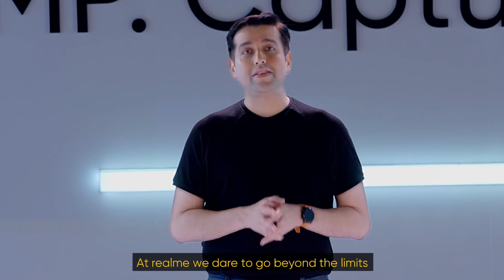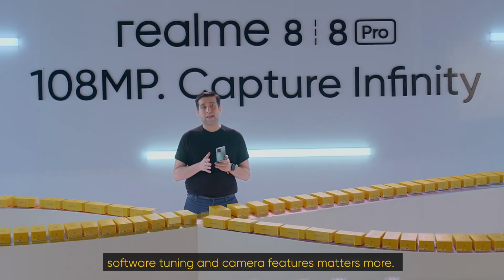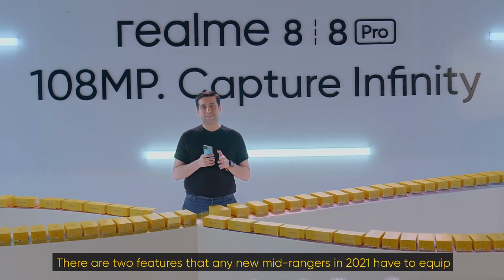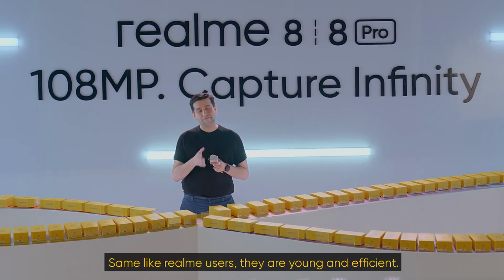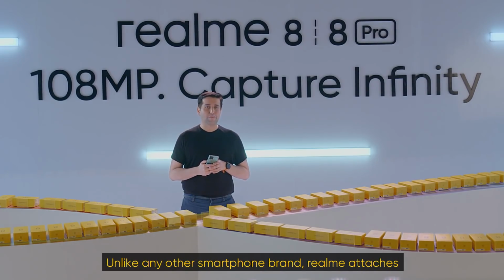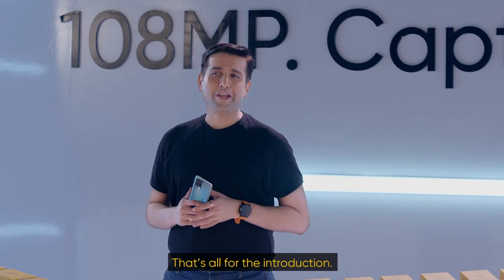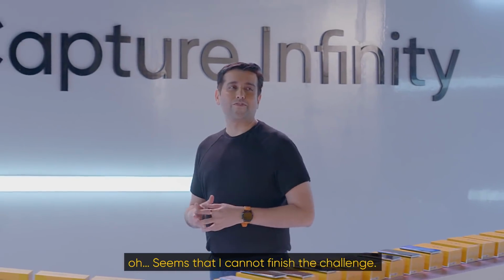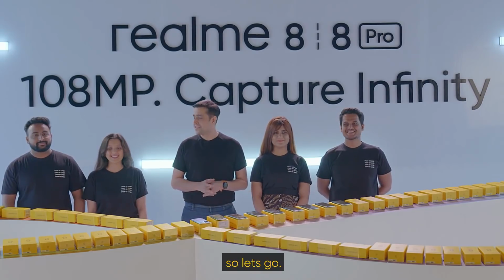realme 8 Pro | CEO Madhav Sheth Unboxing 108 smartphones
Our CEO Madhav Sheth is giving away 108 realme8Pro smartphones.
Are you excited to win one of them? Here's your chance to Capture Infinity with the World's Highest Megapixel Smartphone Camera.
8 can’t get bigger than this.